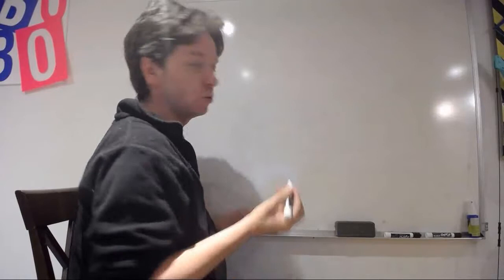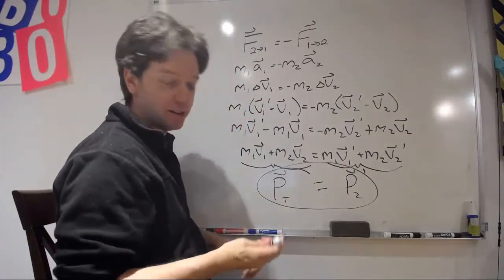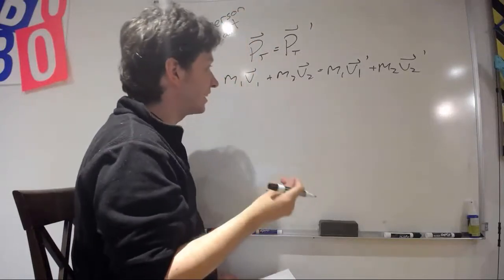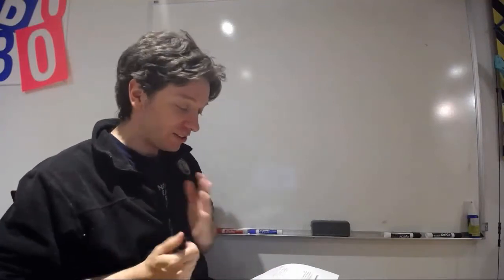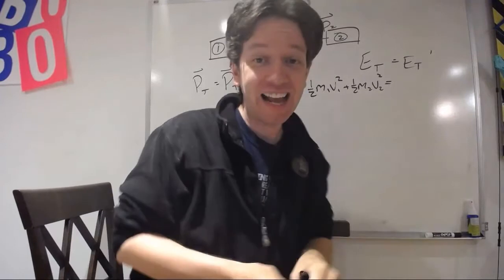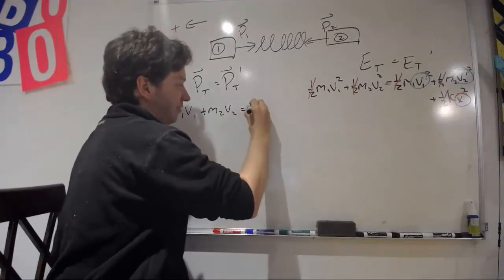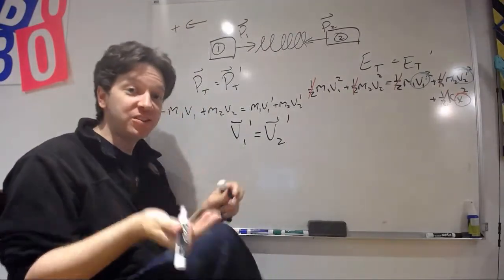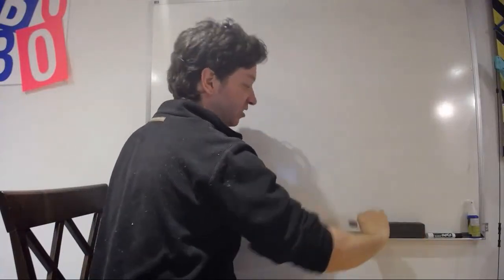Grade 12 University Physics 2.7 - Conservation of Momentum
This lesson looks at Conservation of Momentum.